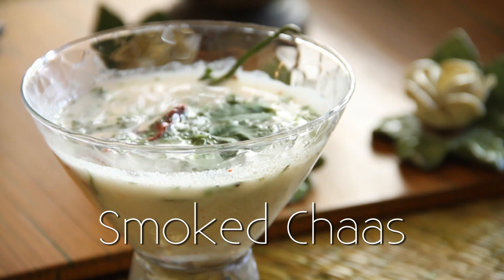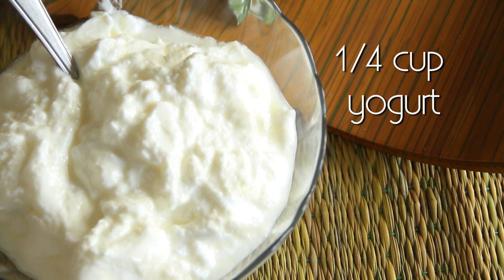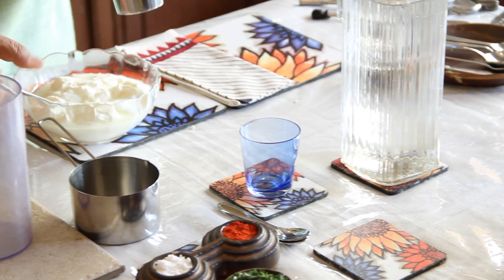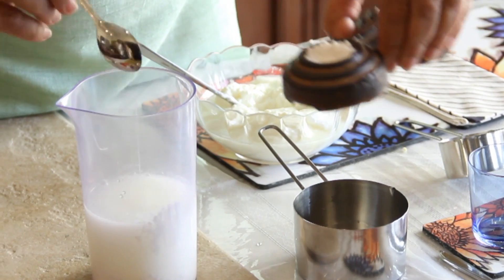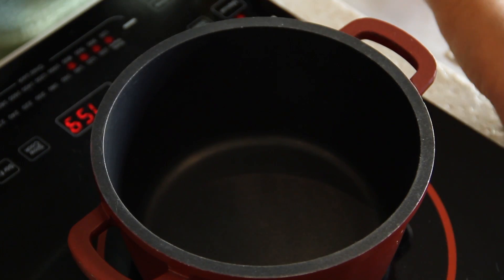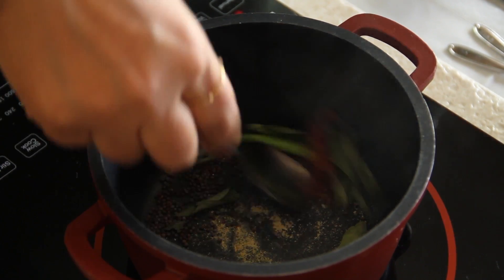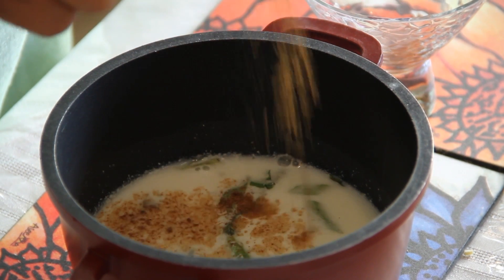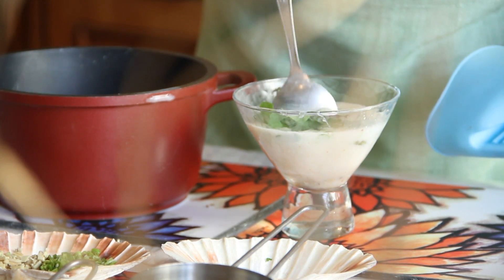Smoked Chaas Recipe | How To Make Chaas at Home | Smoked Masala Butter Milk | Annuradha Toshniwal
Smoked Chaas | Smoked Butter Milk | Recipe By Annuradha Toshniwal

In this episode, Chef Annuradha Toshniwal teches a traditional home made drink. Its very simple and quick to make.

Ingredients:
1/4 Cup Yogurt
1 Cup Water
Asafoetida
Green Chilies
Chopped Ginger
Mustard Seeds
Dry Red Chilly
Curry Leaves
Roasted Cumin Powder
Mint Leaves
Coriander Leaves
salt

About Chaas
Chaas (gu:છાશ chhash, hi:छाछ chhachh) is a curd-based drink popular across the Indian subcontinent. In Rajasthani it is called ghol, in Odia it is called Ghol/Chaash, moru in Tamil and Malayalam, taak in Marathi, majjiga in Telugu, majjige in Kannada, ale in Tulu and ghol in Bengali. In Indian English, it is often referred to as buttermilk.

Chaas can be consumed plain, but a little salt is usually added. This is the most common seasoning for chaas. Numerous other seasonings and spices can be added to salted chaas, either singly or in combination with each other. These spices are usually roasted in a wok, using a spoonful of cooking oil, before being added to the Chaas. The spices which can be added thus are: Coarsely ground and roasted cumin seeds, curry leaves, asafoetida, grated ginger, very finely diced green chillies and Mustard seeds.

People also consume chaas for its health benefits. The condiments in chaas, especially pepper and ginger, help reduce the burning sensation felt with acidity. Those spices also help improve digestion. Chaas is also packed with electrolytes and water, helping the body recover from dehydration.